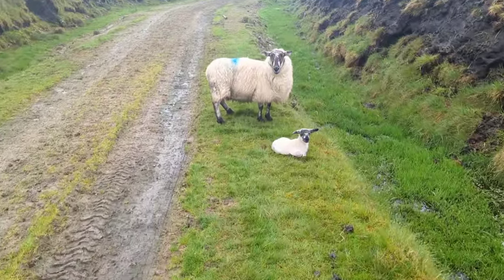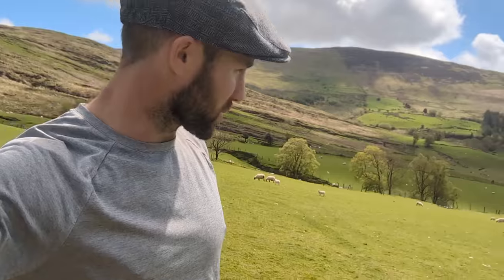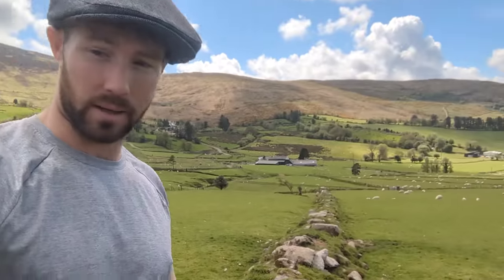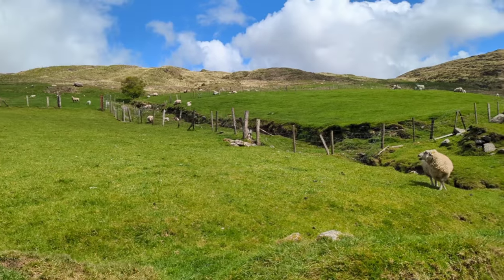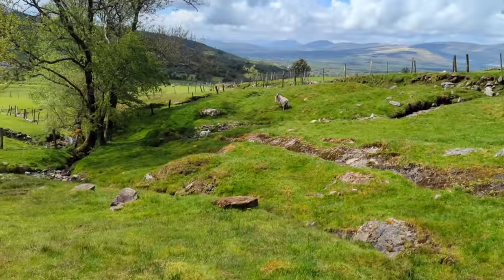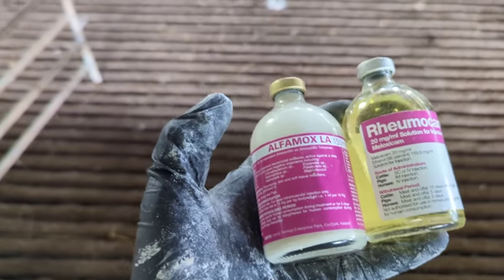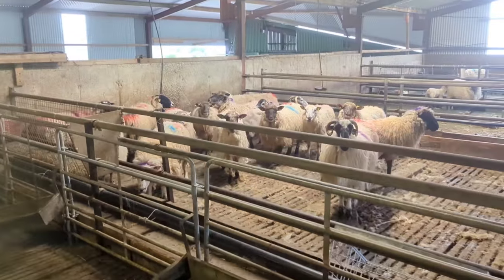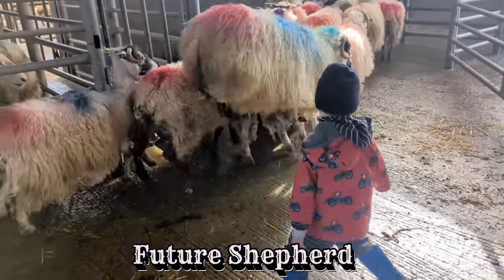The empty ewes keep lambing, Cull ewes off to the mart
Lambing was over I thought, But the ewes that were scanned empty are all lambing.
We are not complaining as the more lambs the better,
Also got a chance to carry the suzuki quad to get serviced and Darragh and myself carried some cull ewes to the mart to sell in kenmare